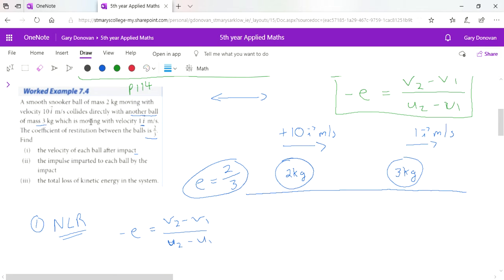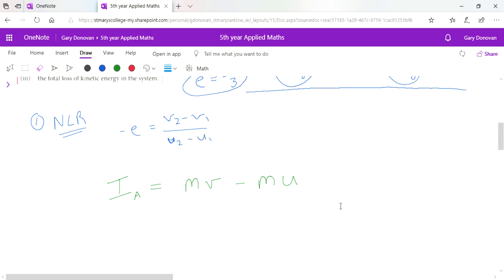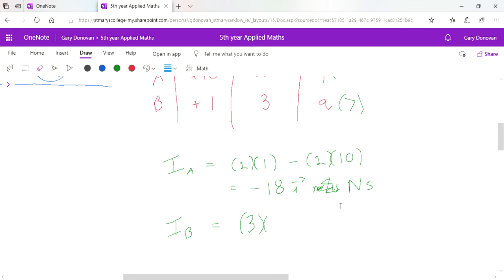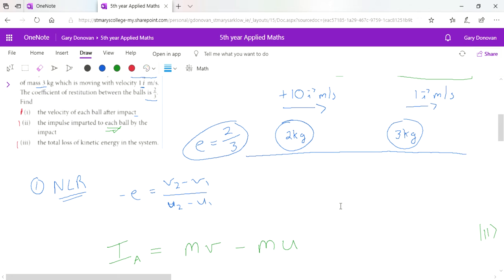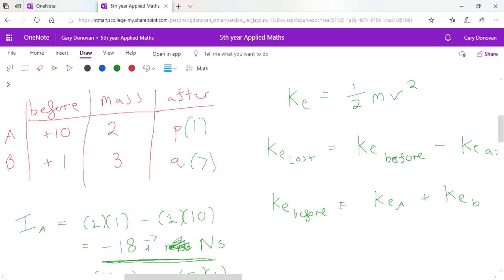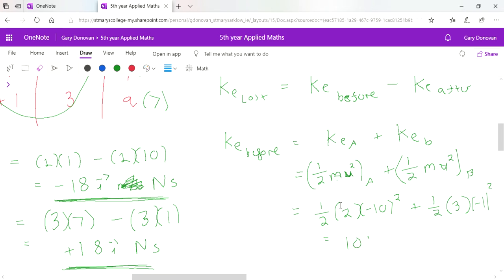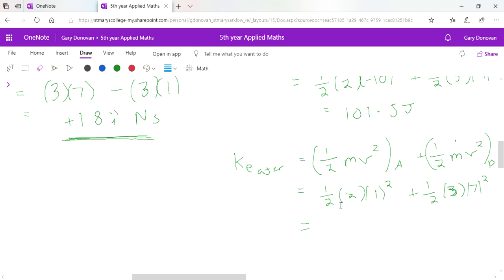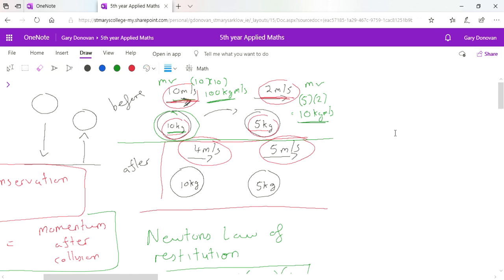Collisions between two spheres 2 Leaving Cert Applied Maths